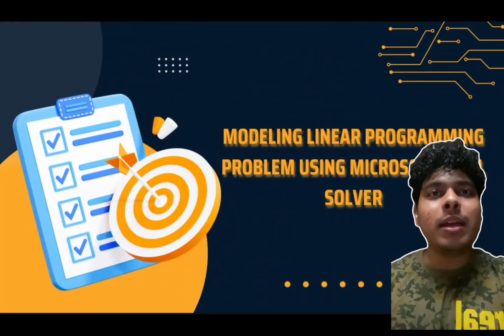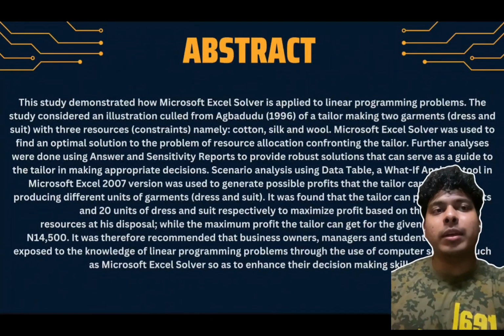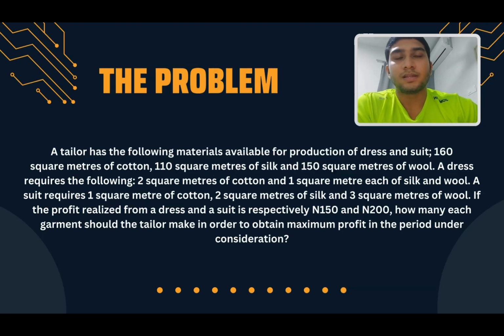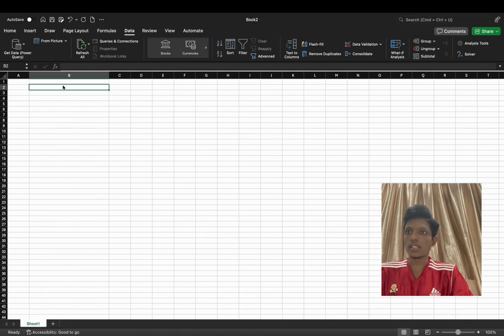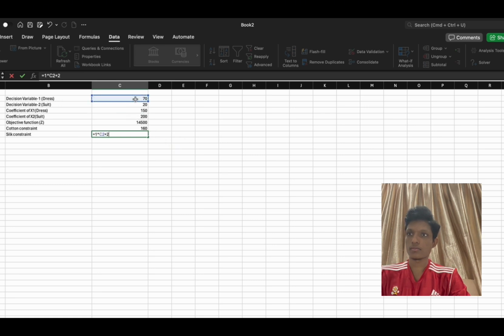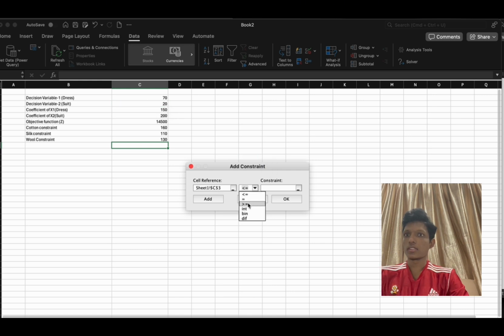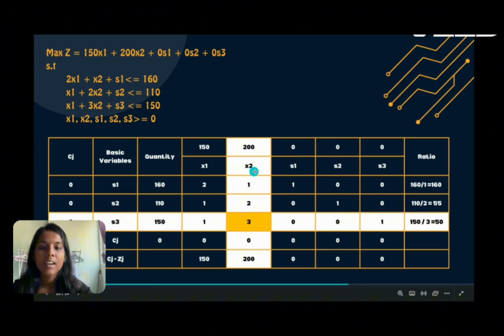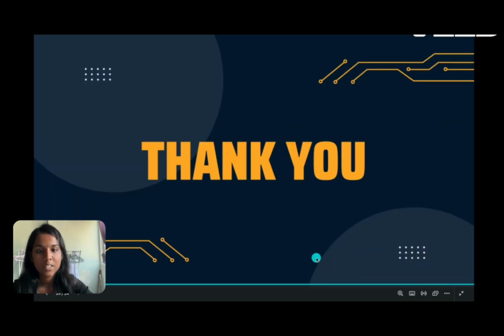Linear Integer Programming Group Assignment